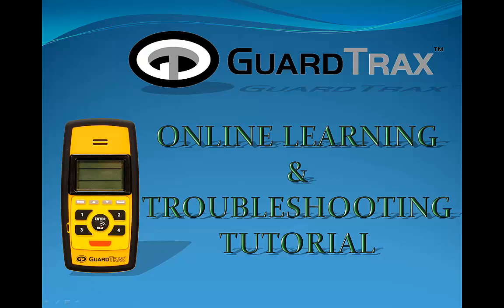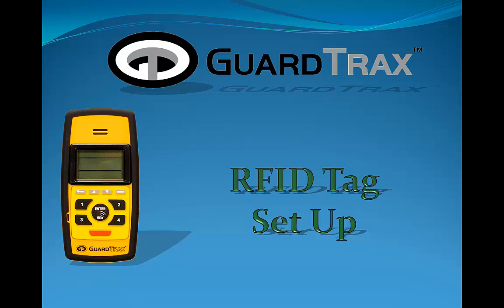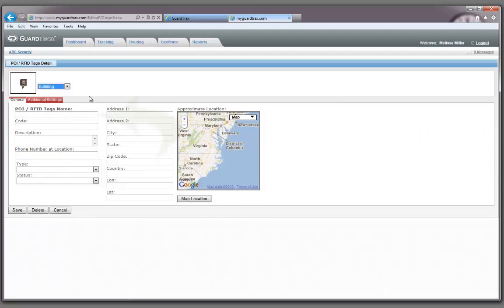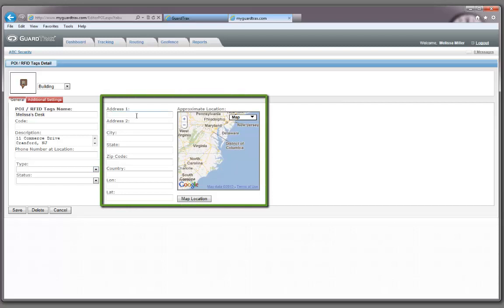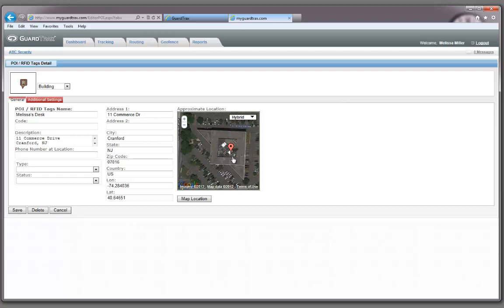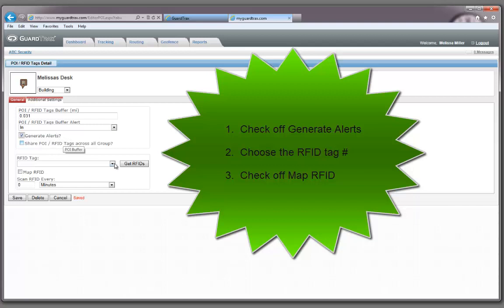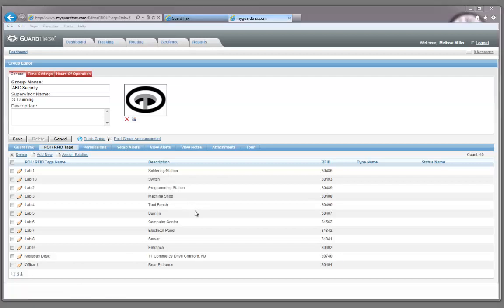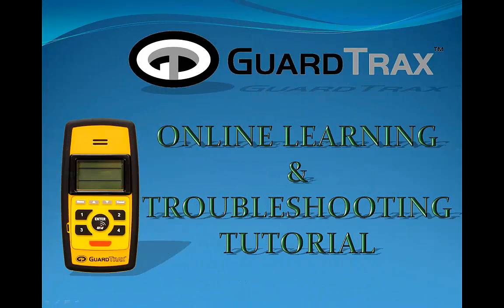RFID Tag Set Up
How to set up and geo-reference your RFID tags